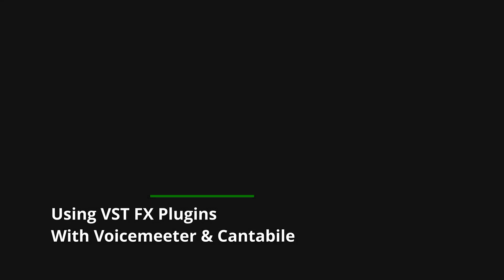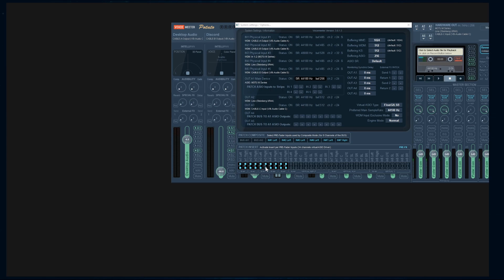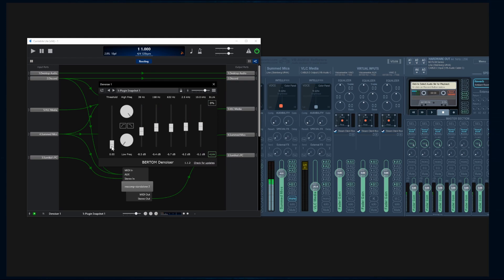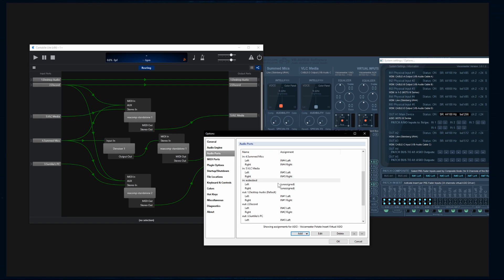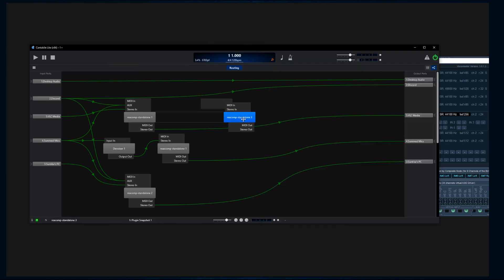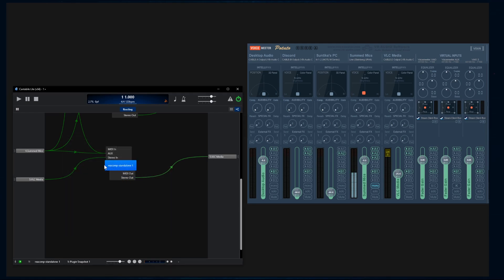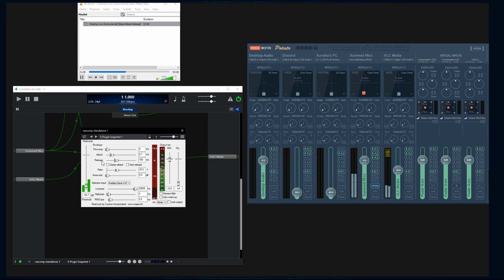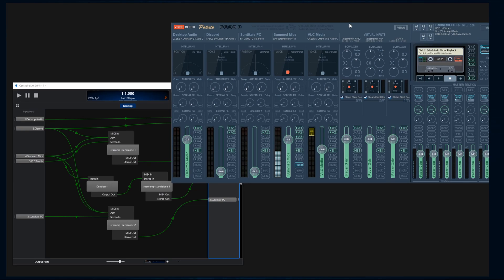VST Plugins with Voicemeeter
This is short yet comprehensive lesson explaining how to use VST FX Plugins With Voicemeeter and the help of Cantabile Lite.

●Nockturn - Chasing Love [Bass Rebels Release]